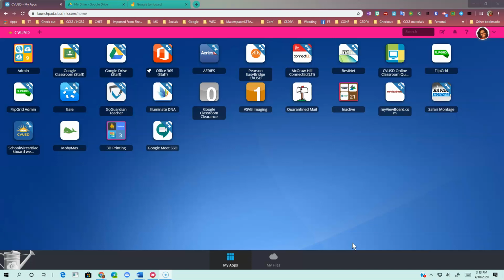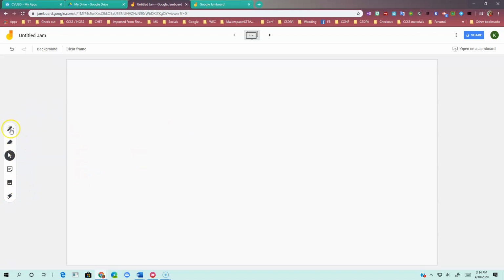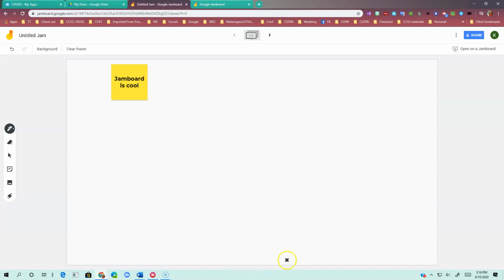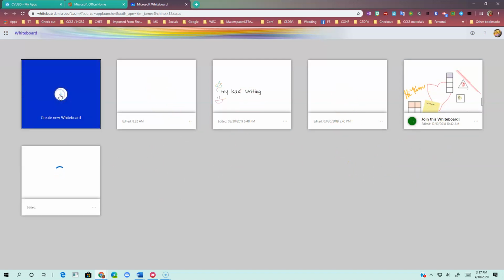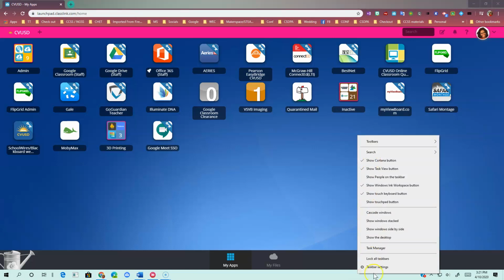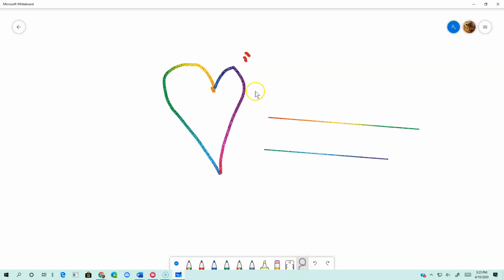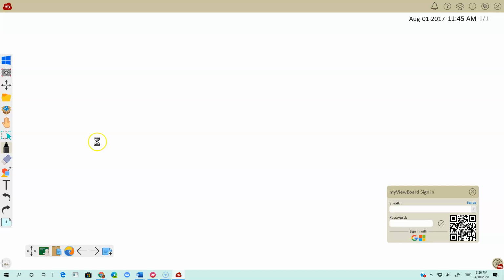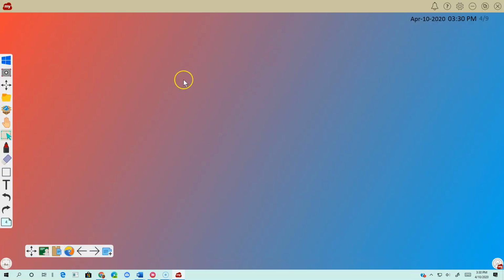Whiteboard Options for Teachers